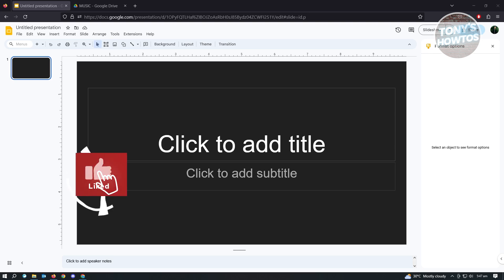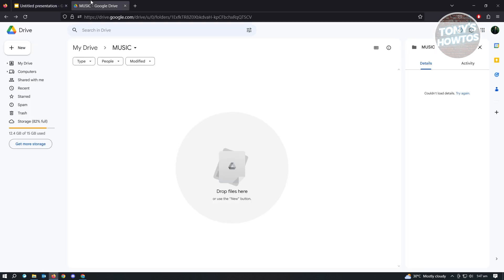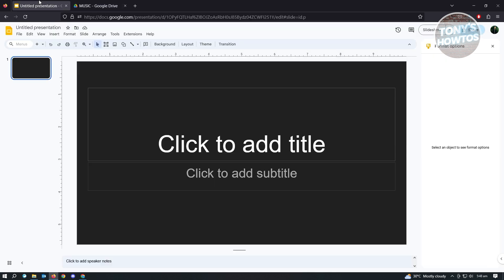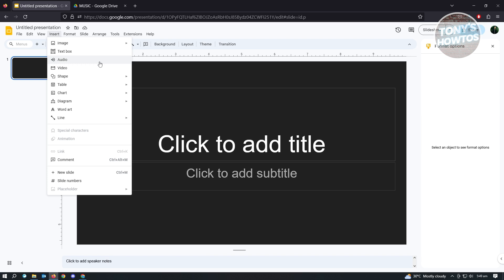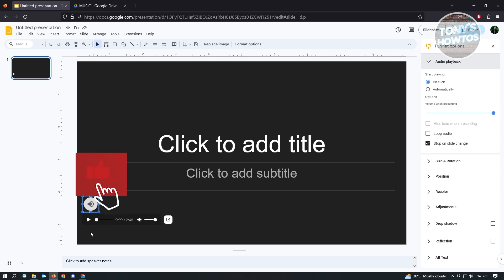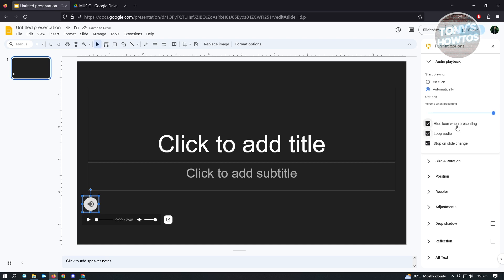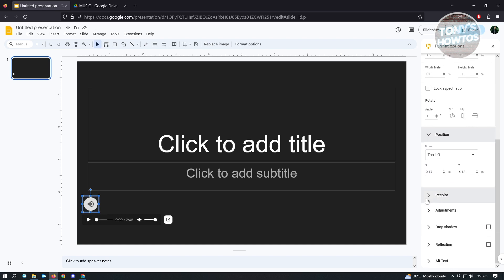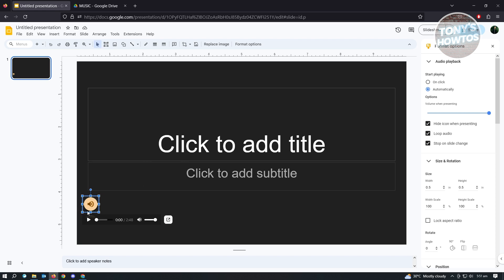How to Add Music to Google Slides (2025)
In this video I show you how to add music to google slides in 2025.
Do you want to know how to add music to google slides for the entire presentation in 2025? Yes? Great!

I will show you the quick and easy tutorial how to add audio to google slides.

This is a step by step instruction on how to add background music in google slides. This is valid for iPhone models 8, X, XS, 11, 12, 13, 14 or higher with iOS 17, 16, 15, 14, 13, 12 and earlier. This is valid for Huawei, Samsung, Google Pixel, Xiaomi and other phones running Android version 11, 12, 13, 14. This is valid for Windows 7, 8, 10, 11. This is valid for Mac.